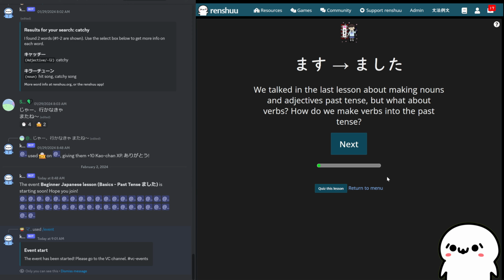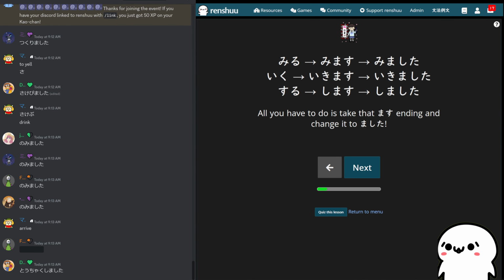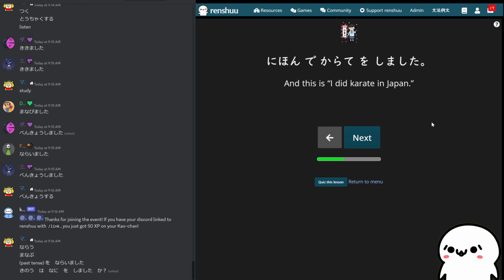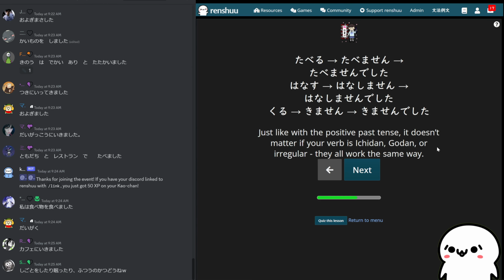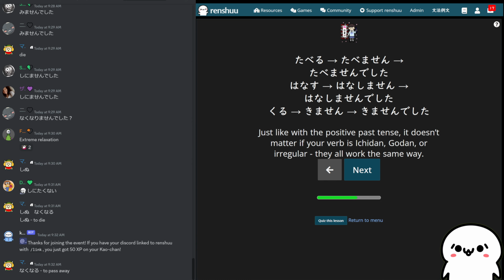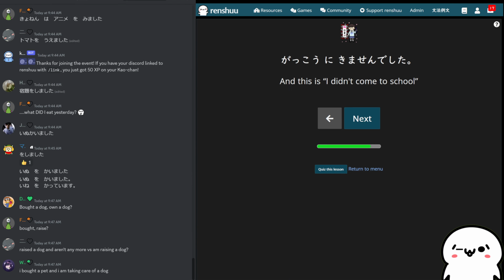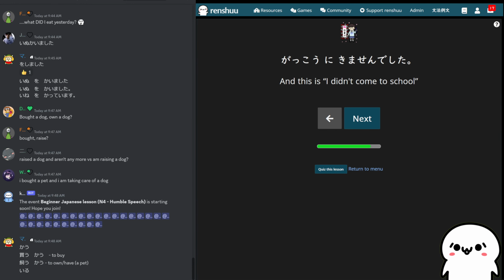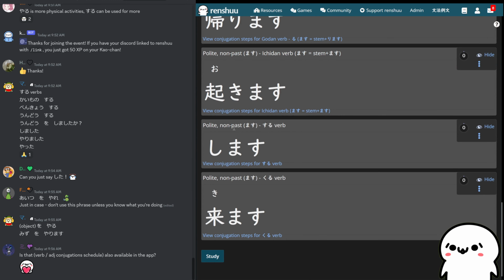Basics #13 - Past Tense ました